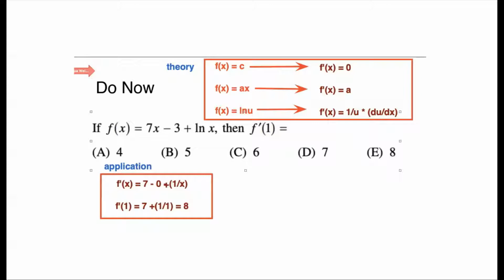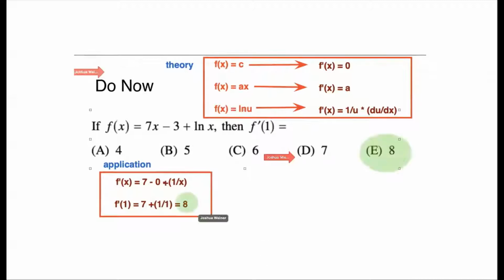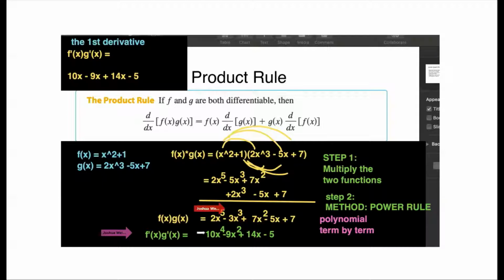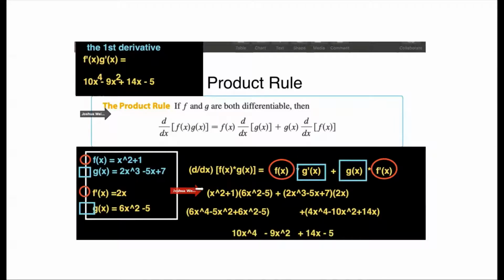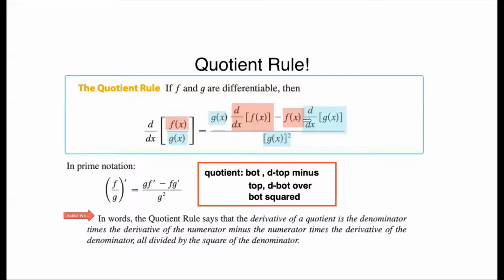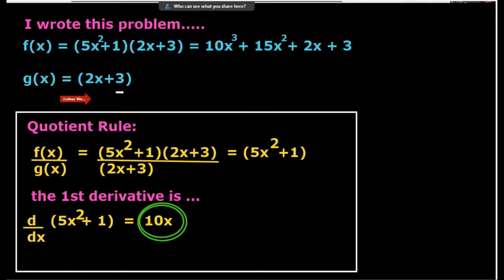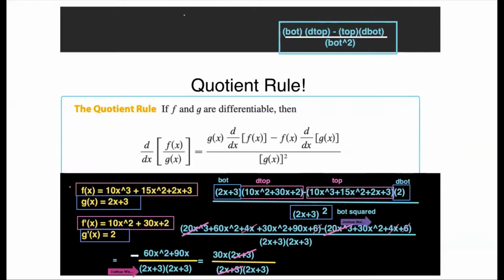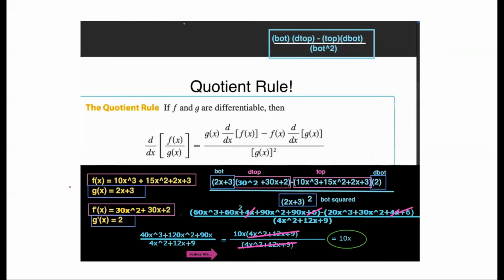Calculus Quotient Rule Tutoring (10/27/2021)